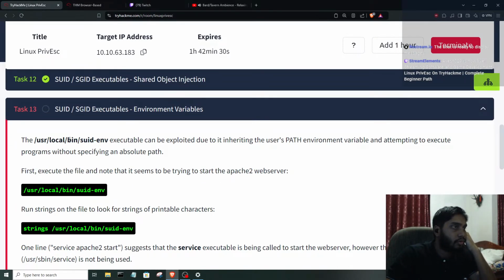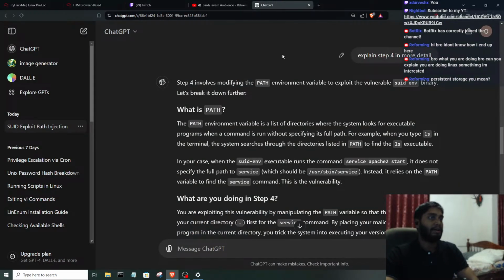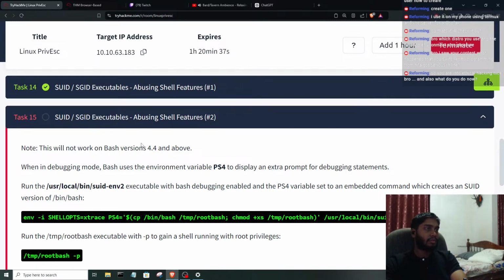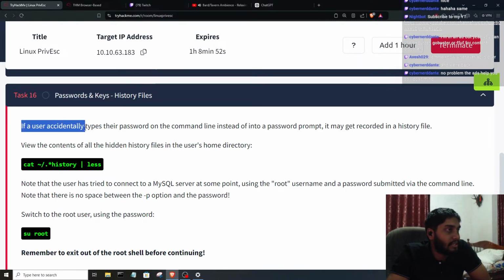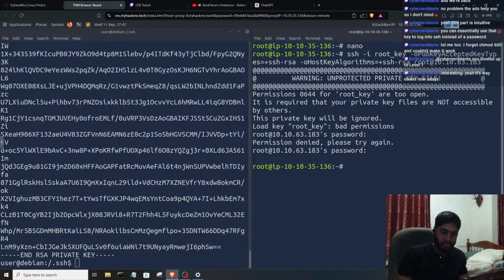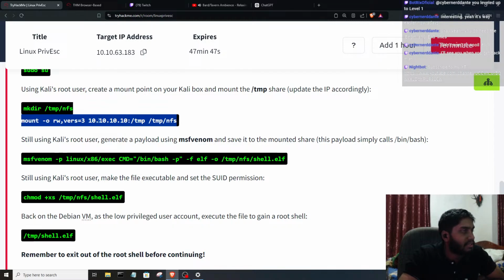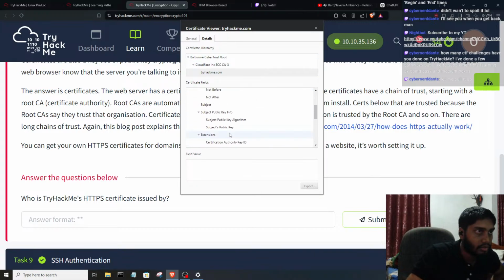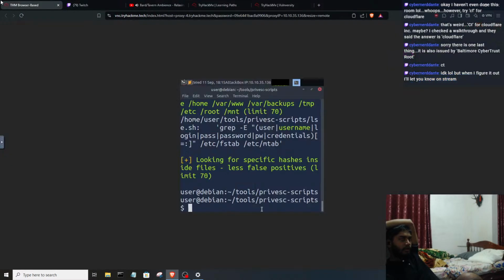Linux PrivEsc On TryHackme | Complete Beginner Path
Linux PrivEsc

cybersecurity

hacking

Python

ethical hacking

hack

Programming

DARKWEB

JavaScript

HackTheBox

TryHackMe

English

web exploitation

Eternal Blue

privilege escalation

recon

reconnaissance

web fundamentals

OSI Model

Networking

Compromising Active Directory

Upload Vulnerabilities

Burp Suite

Metasploit

Evading detection techniques (AV, Firewall)